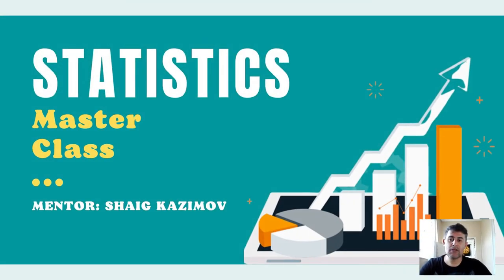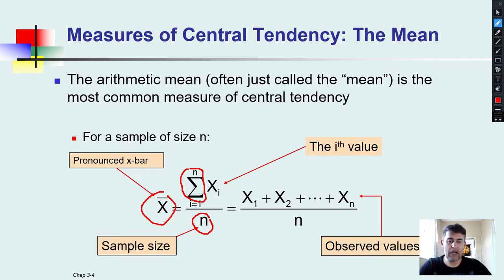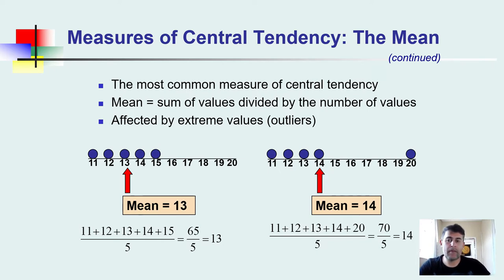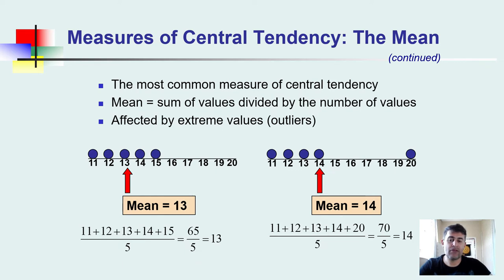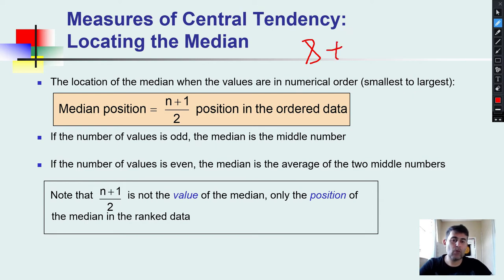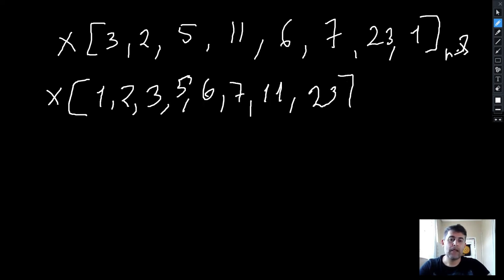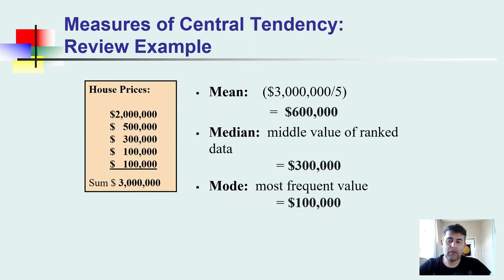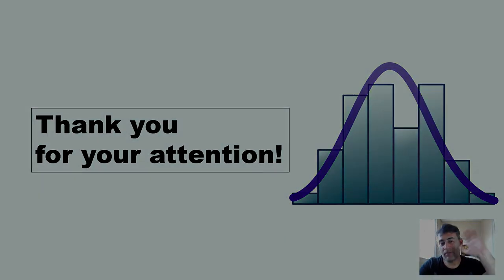Business Statistics #2 | Descriptive statistics: The Central Tendency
In this lesson, we continue learning Business Statistics. This lesson's subject is descriptive statistics. And we tried to explain some central tendency points such as Mean, Median, and Mode. Enjoy learning. Good luck!